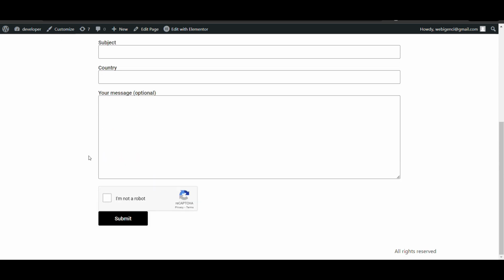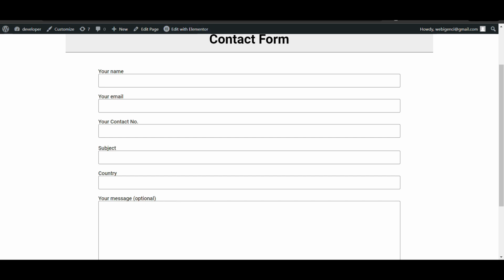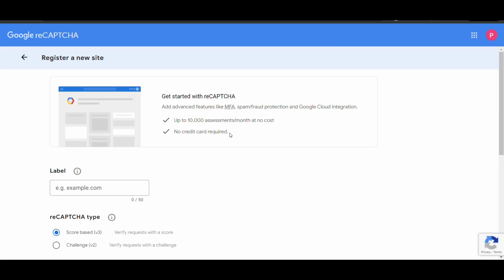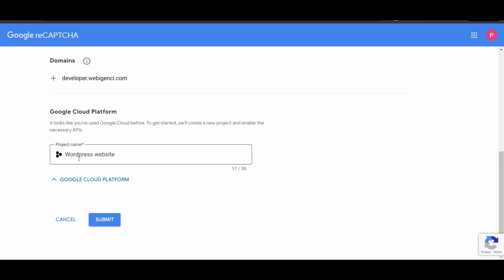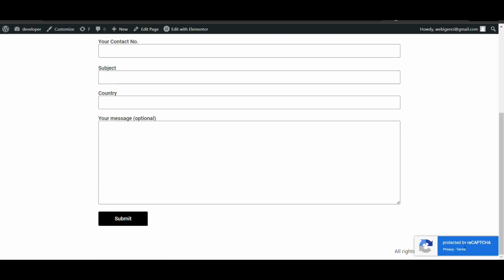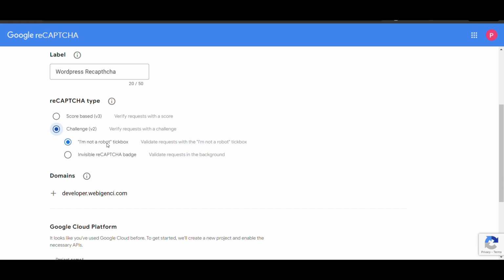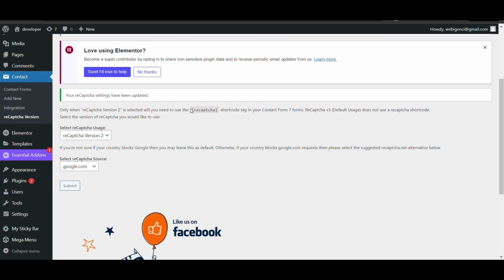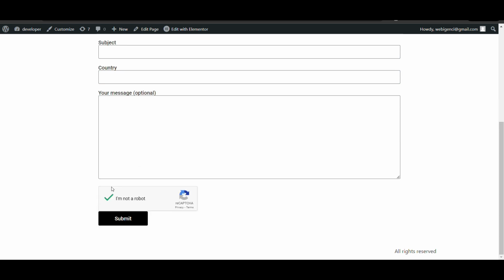How to add recaptcha in contact form 7 in wordpress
Easily add reacaptcha in your contact form 7 to stop spam mails and forms submission. Watch this vidoe to see how you can setup recaptcha for free for contact form 7.